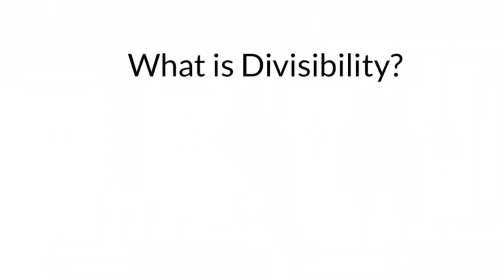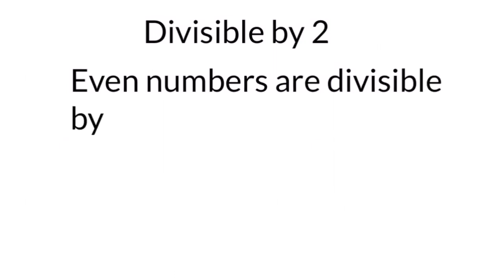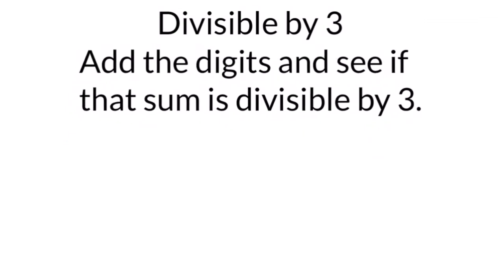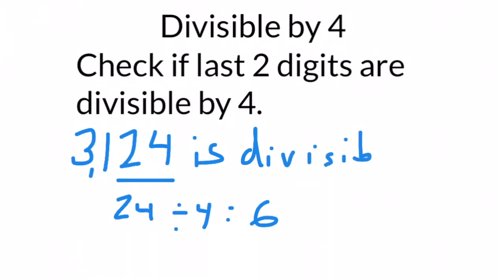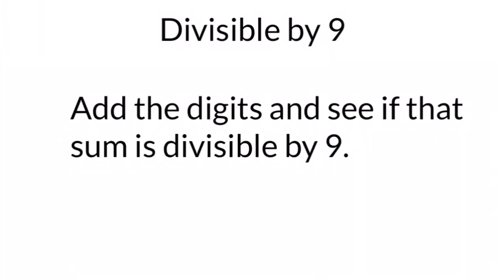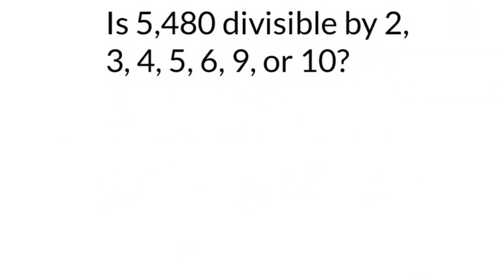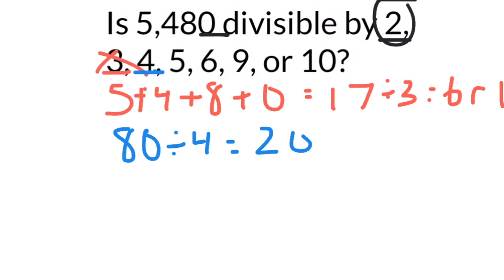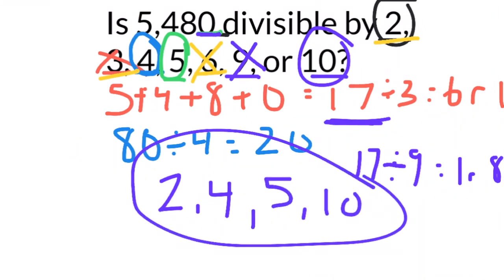What is Divisibility?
What is Divisibility?  Rules of Divisibility...  Prime vs. Composite